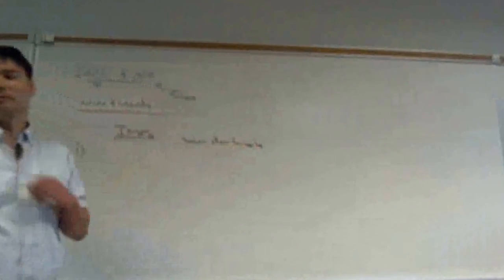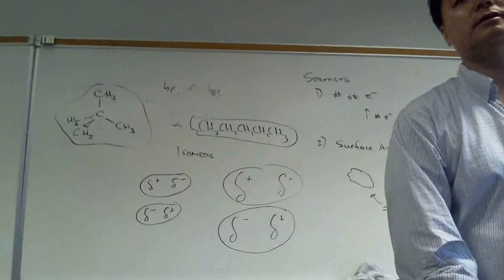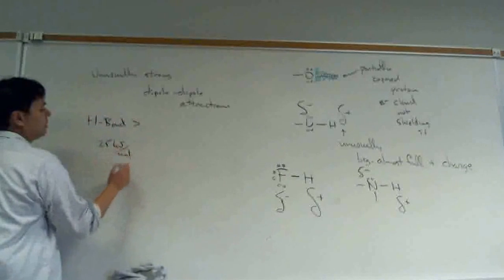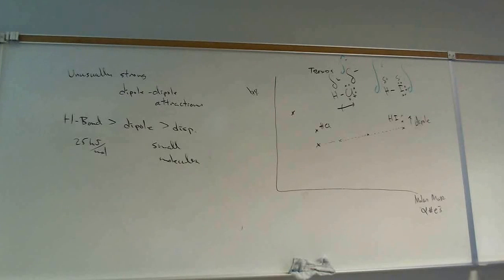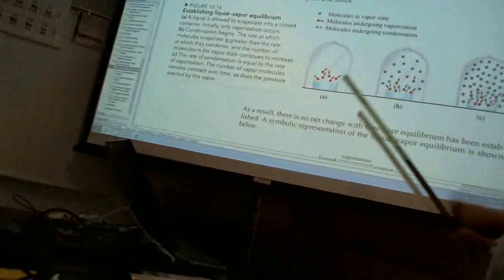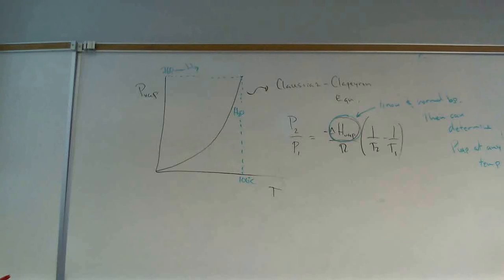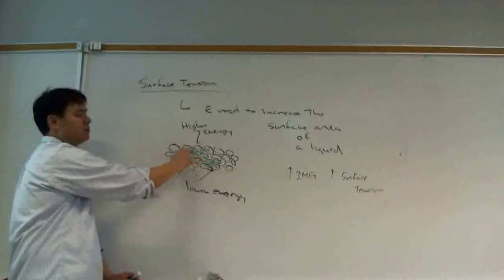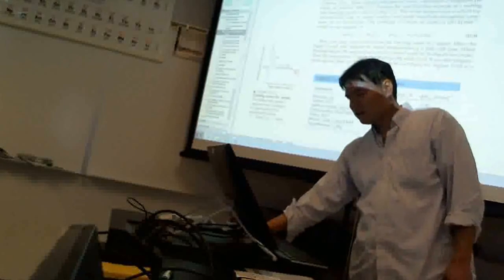Chem 1A 1192 120814